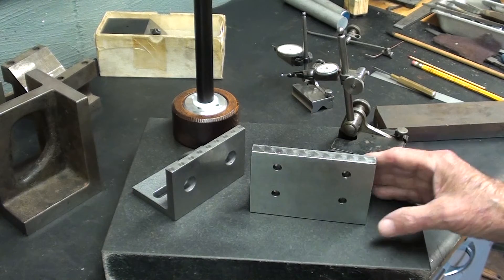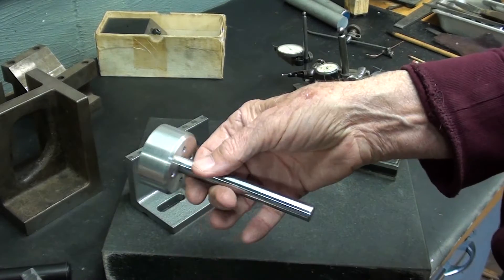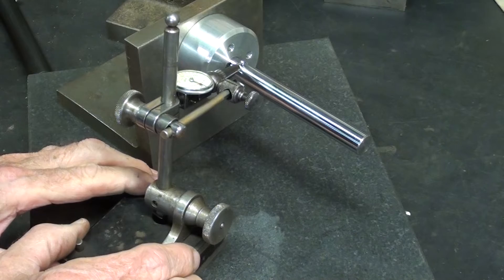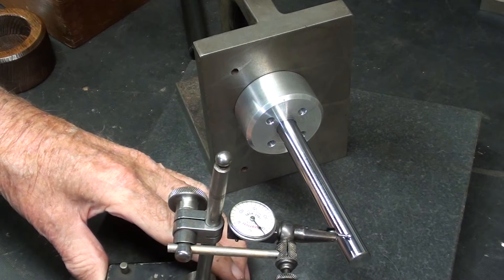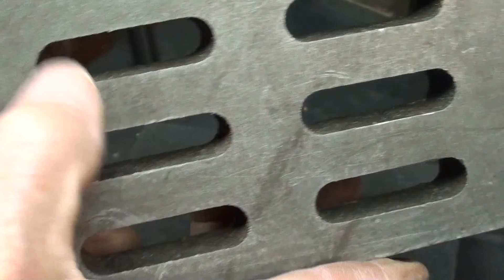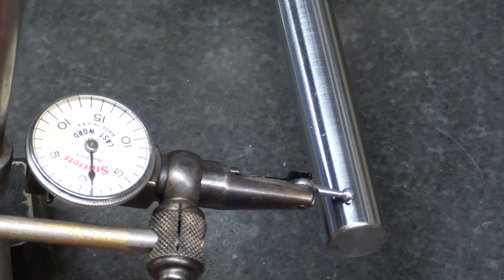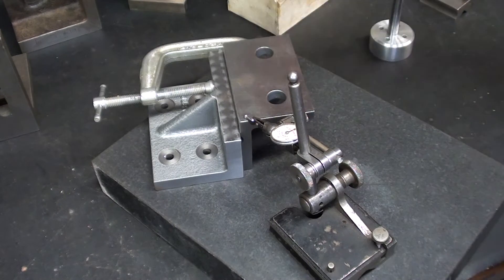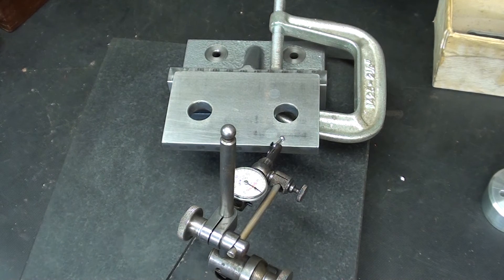INSPECTING PRECISION GROUND ANGLE PLATES #819 tubalcain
THANKS  ELLIE PRICE of North Carolina